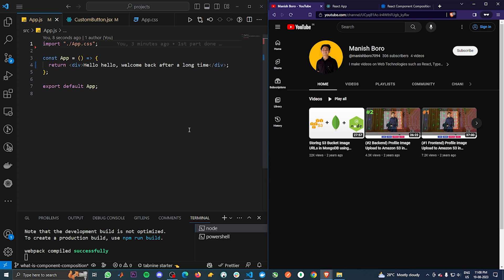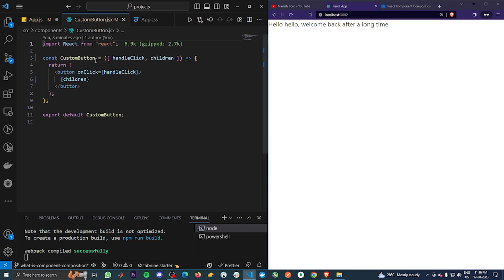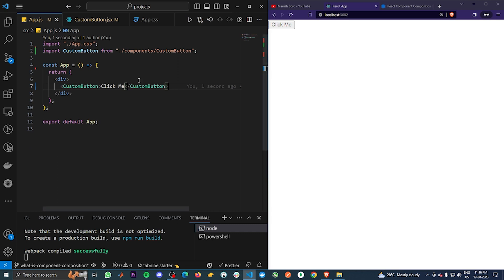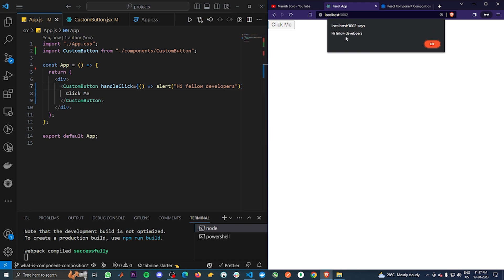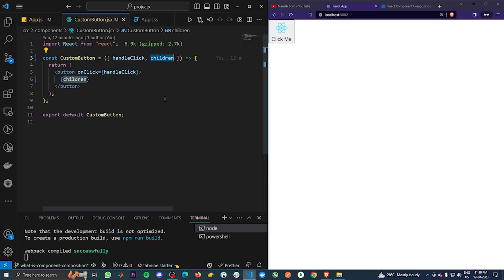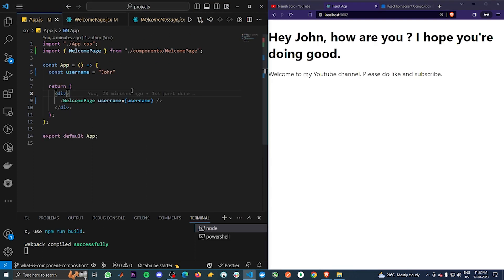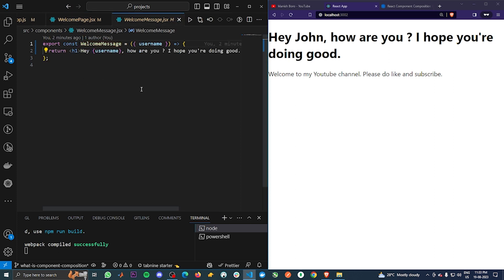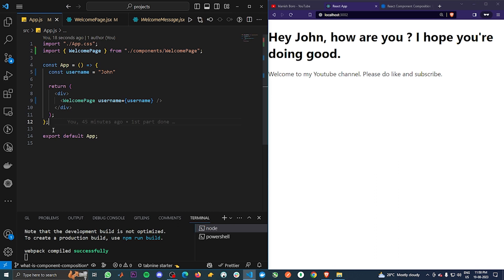React Pro Tip : Use Component Composition to fix Prop Drilling and Re-renders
Hey fellow developers, in this video we'll see how we can fix the issue of Prop Drilling and Component re-renders in react using Component Composition. Component Composition is a pattern where we pass a component as a prop to some other components.

Timestamps -

Intro 00:00
What is Component Composition ?  00:30
Fixing Prop Drilling using Component Composition 03:40
Fixing the issue of Re-renders using  Component Composition 06:56

Follow me -

⚪ Graphic Card ➡ GALAX RTX 2060
⚪ RAM ➡ HyperX Fury 8GB 3200MHz * 2
⚪ Processor ➡ Ryzen 5 3600
⚪ CPU Cooler ➡ CoolerMaster H410R
⚪ Motherboard ➡ MSI B450 Tomahawk Max
⚪ Webcam ➡ Lenovo 300 FHD - FHD 1080P 2.1 Megapixel CMOS Camera, Ultra-Wide 95° Lens, 360 ° Rotation
⚪ Gaming Chair ➡ Green Soul Monster Ultimate Series (T) Multi Functional Ergonomic Gaming Chair with Premium & Soft Fabric